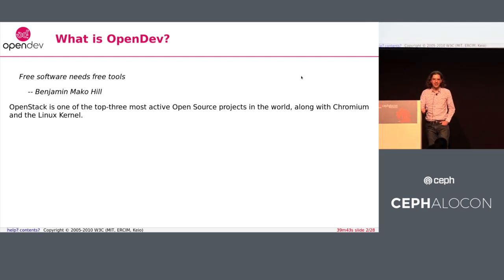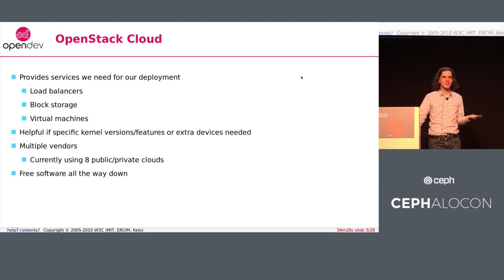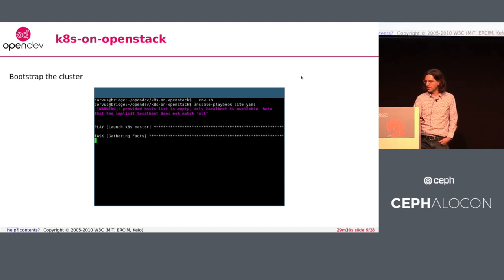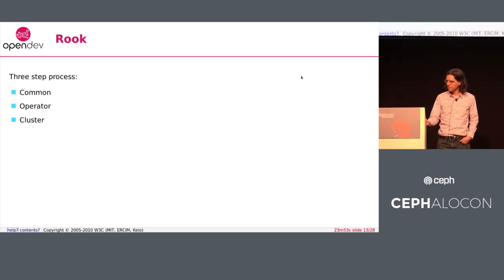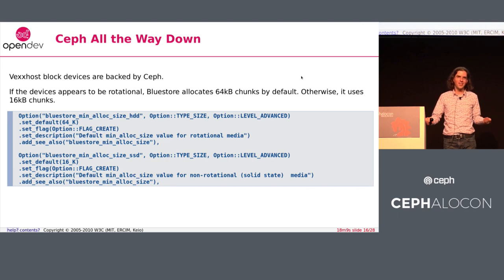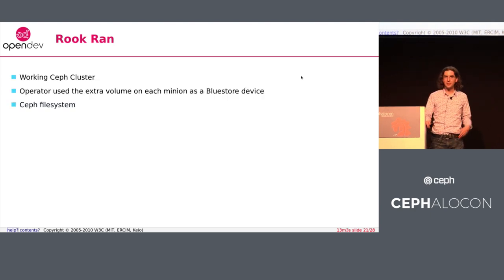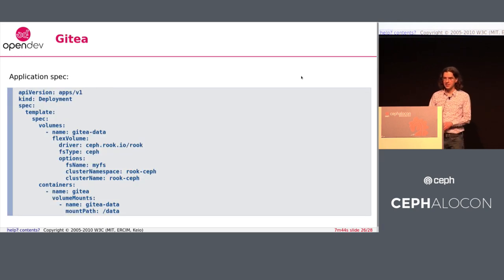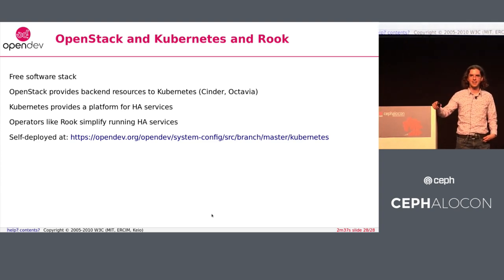Highly Available Git on CephFS with Rook, Kubernetes, and OpenStack - James E. Blair, Red Hat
The OpenDev Project operates infrastructure for some of the largest
and most active Open Source projects. It needs a bulletproof system
for serving the git repositories for those projects, and it needs to
be entirely open source.

This presentation will show how OpenDev uses Kubernetes and Rook to deploy an entirely virtualized Ceph cluster and CephFS to serve git
repositories. The cluster is fully integrated with the OpenStack
cloud provider it runs in, so that OpenStack automatically provides
load balancing and the virtualized block storage that supports the
Ceph cluster. The deployment process is automated with Ansible and
allows for easy experimentation and testing since the entire system
can be recreated in a matter of minutes.

About James E. Blair
Red Hat
Principal Software Developer
James works in the office of the CTO at Red Hat, is a founding member of the OpenStack project infrastructure team and the project lead for the project gating system Zuul. As a sysadmin and hacker he gets to write elegant code and then try to make it work in the real world. He has been active in free software for quite some time, and has previously worked for UC Berkeley and the Free Software Foundation.